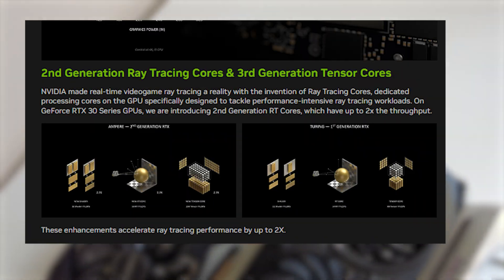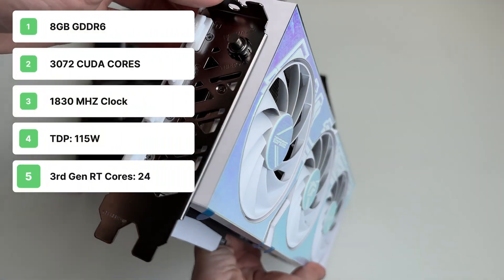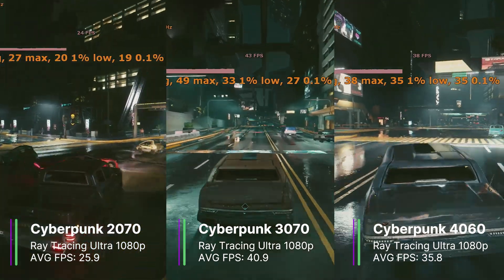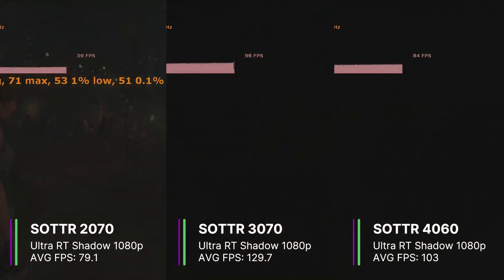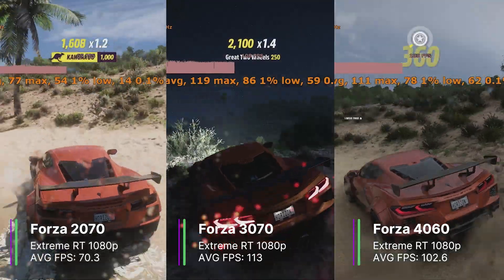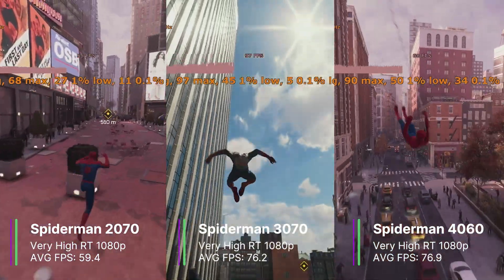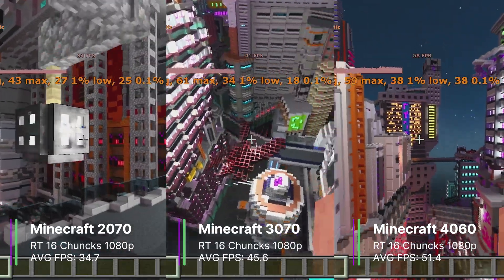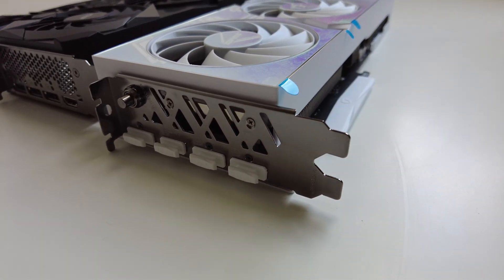Do RT Cores Generations Matter? 1st vs 2nd vs 3rd Gen RT Core Ray Tracing Games 2070 vs 3070 vs 4060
There are currently three generations of Nvidia's Ray Tracing Cores. Each generation claims to be faster than the previous. So let's test out three graphics cards, the RTX 2070, RTX 3070 and RTX 4060 in games that have ray tracing.

Gigabyte GeForce RTX 2070
MSI GeForce RTX 3070 Ventus
Colorful GeForce iGame RTX 4060

Timestamps:
0:00 - Intro
0:45 - 3 GPUs to Test
0:54 - Gigabyte GeForce RTX 2070 Overview
1:15 - MSI GeForce RTX 3070 Ventus Overview
1:40 - Colorful GeForce iGame RTX 4060 Overview
2:16 - The most powerful of the three
2:38 - Cyberpunk
4:00 - SOTTR
5:28 - Forza
6:41 - Spiderman Remastered
7:57 - Portal RTX
8:57 - Minecraft RTX
9:54 - Conclusion